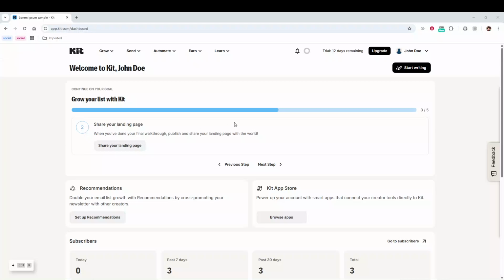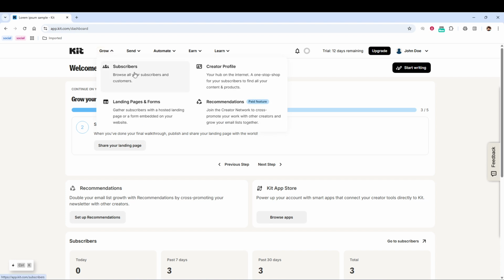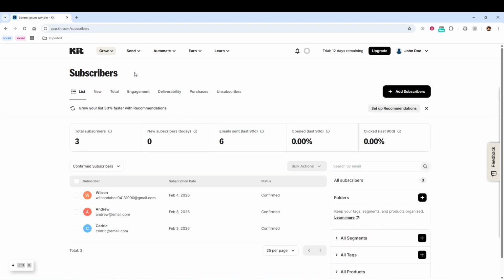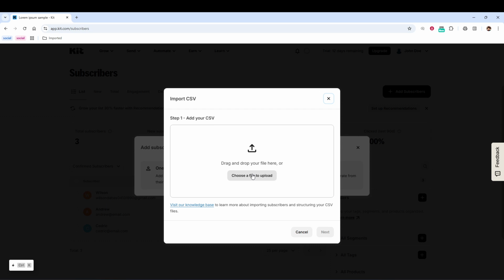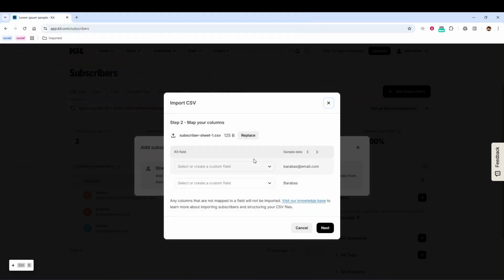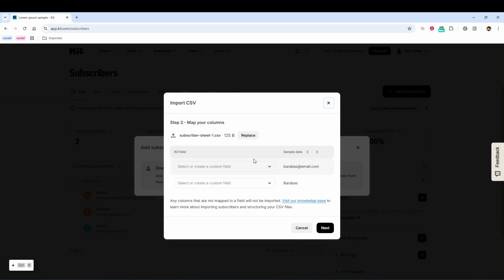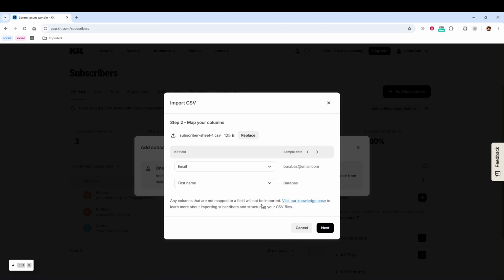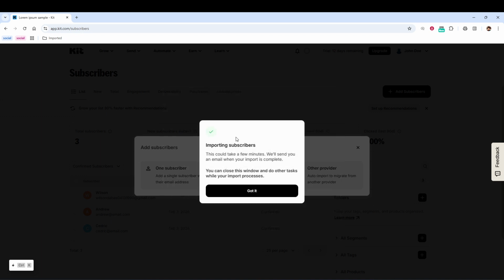How To Import Email List Into Kit [2026 Guide]